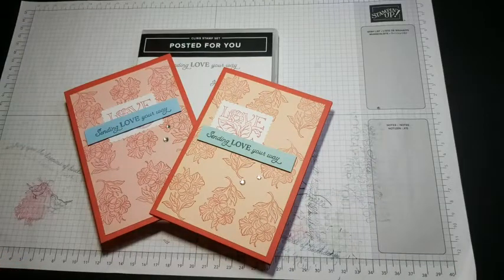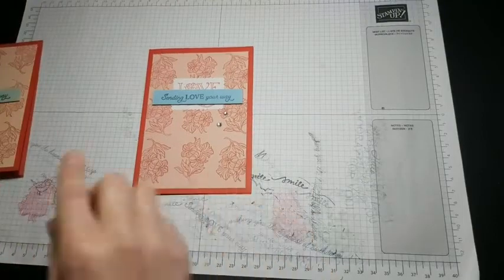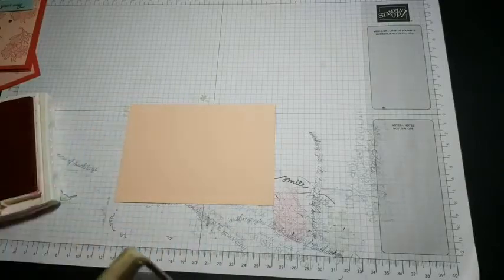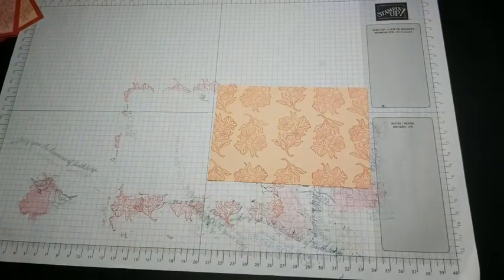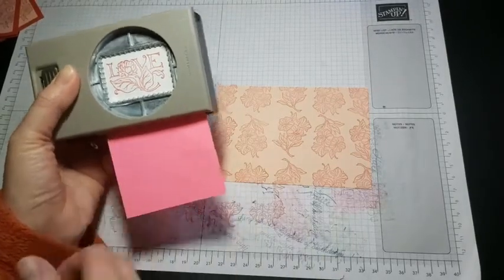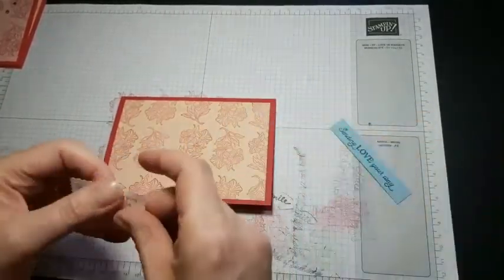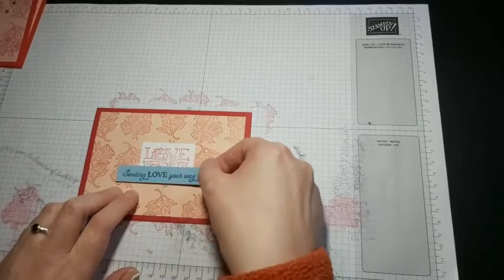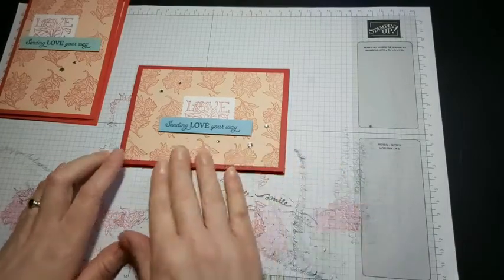Claire's Craft Store - Coffee & Card @ Home - Week 1 Posted For You bundle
Join me for Week 1 of my Coffee & Card @ Home sessions using the Posted For You and Rectangular Postage Stamp Punch from Stampin' Up!
Learn how to create this simple card using the product bundle, Real Red, Blushing Bride, Whisper White and Pool Party cardstock, Real Red and Memento Black ink, Tombow adhesive and dimensionals and a few Basic Rhinestones to finish it off nicely.